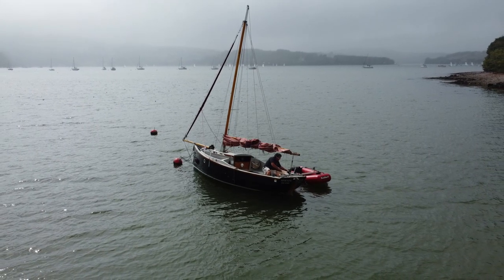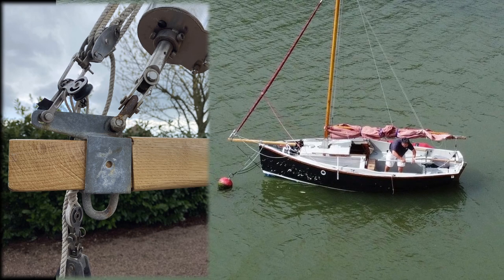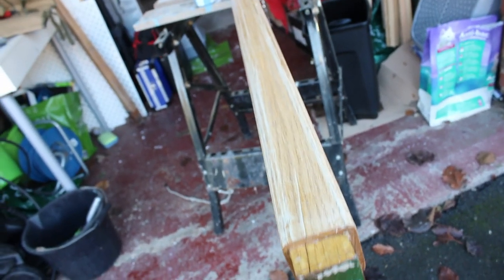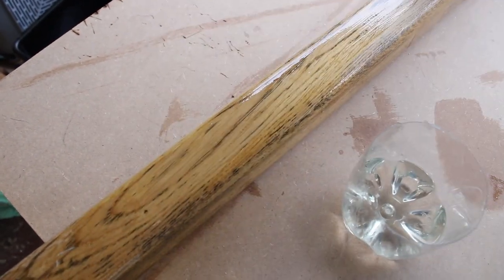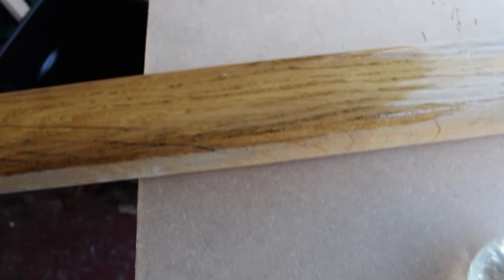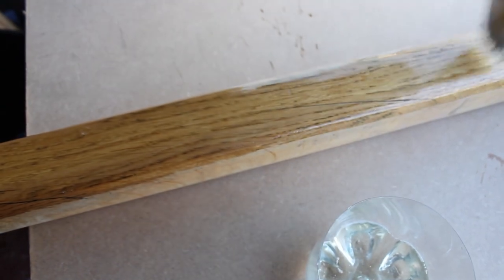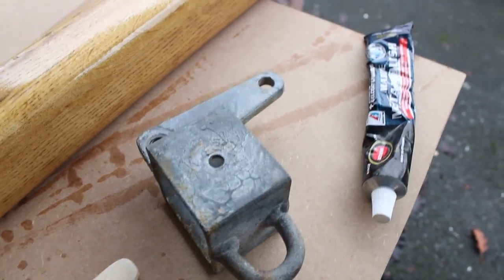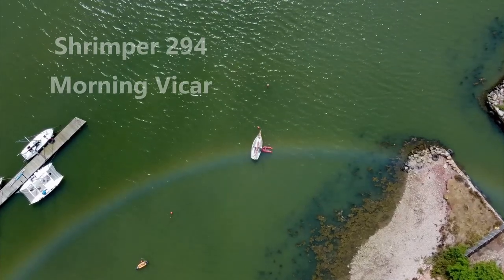No. 3 Bowsprit refurb on Morning Vicar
A brief outline of Vicar's bowsprit refurbishment. Morning Vicar is a venerable old MK1 Cornish Shrimper 19. new to me but showing some wear from her adventurous life, she needs some TLC (like me). I have an extensive list of jobs and refurbishment to undertake over the next few years.